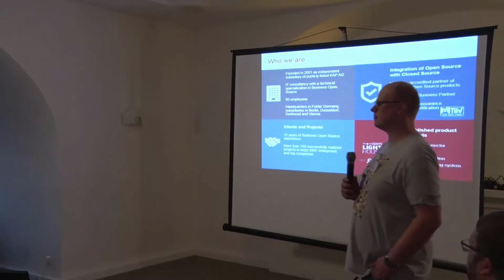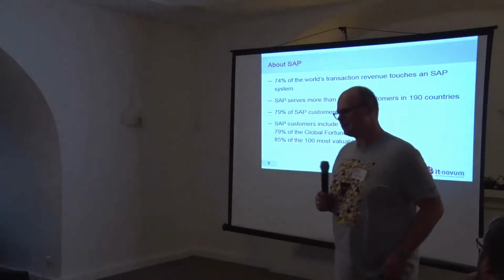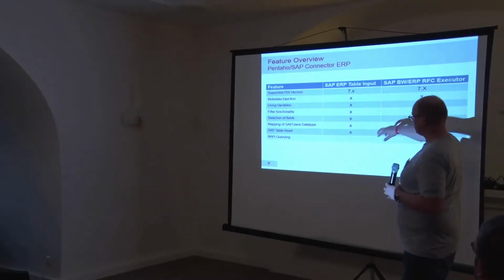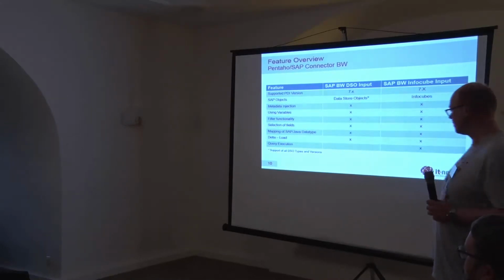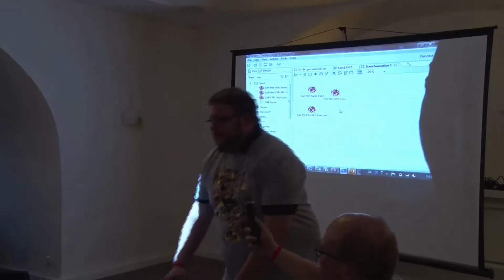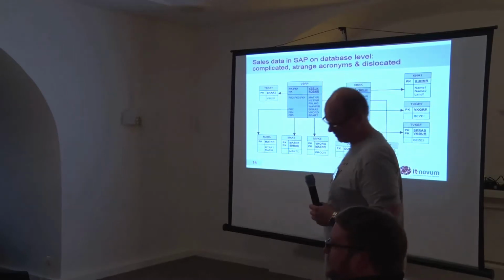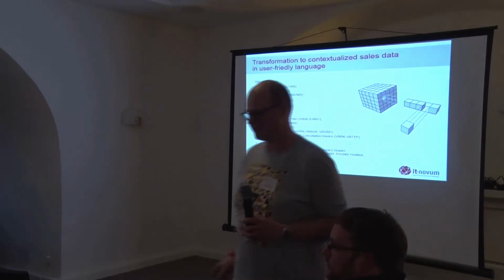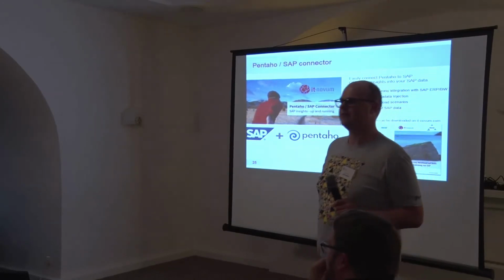PCM17: How to gain control over SAP data with Pentaho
Stefan Müller | Director Big Data Analytics at it-novum